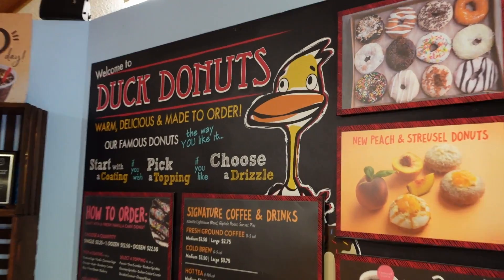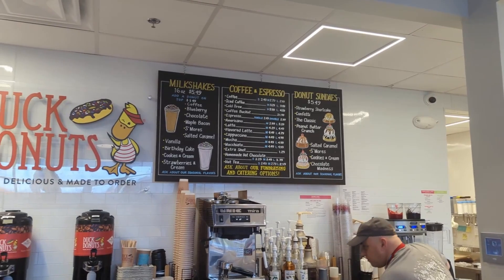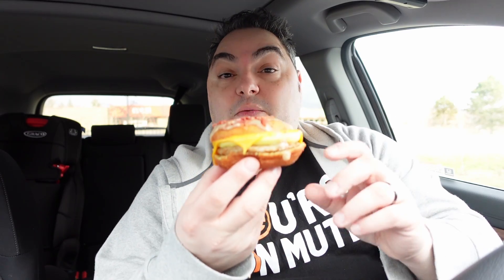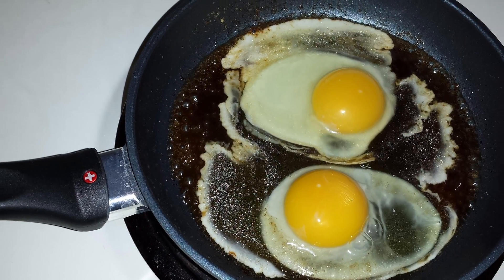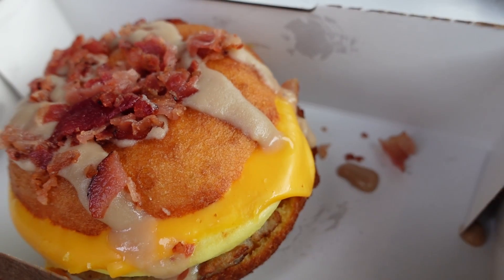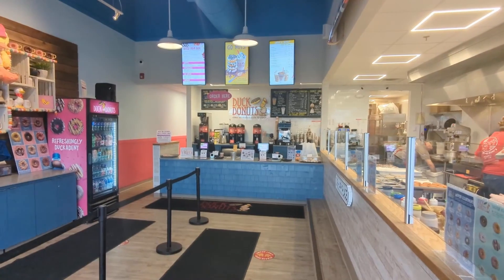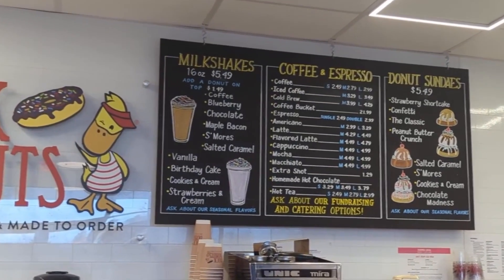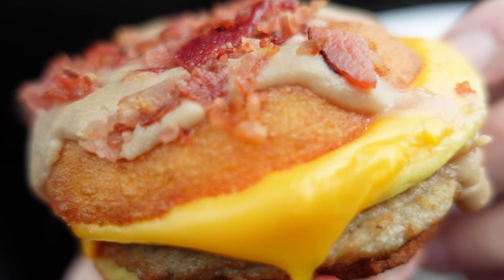Duck Donuts Breakfast Sandwich is a Stunt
At Duck Donuts, you can get a Sausage, Egg, and Cheese Breakfast Sandwich made on a Donut...AND...you can get a maple drizzle and bacon on it. It's crazy and SILLY! (LINKS to other Duck Donuts Mukbang Reviews below...)